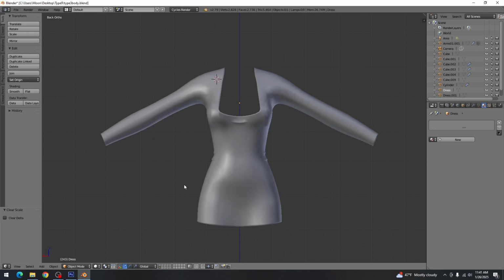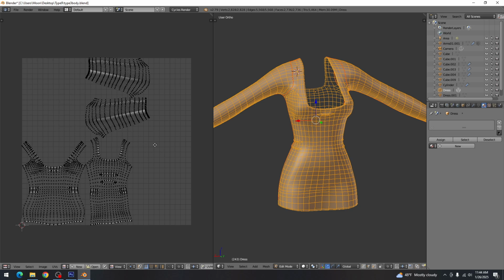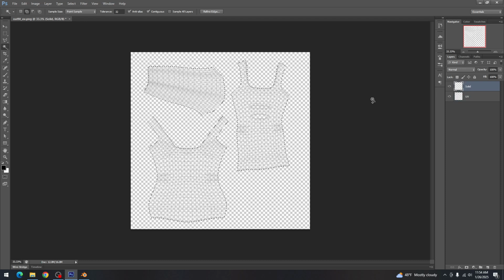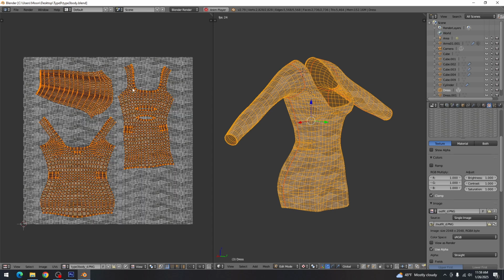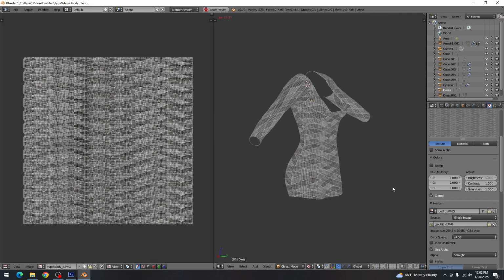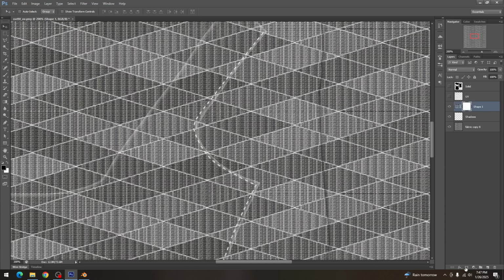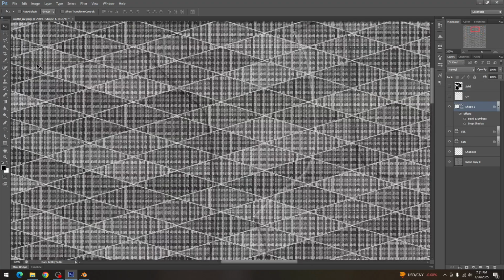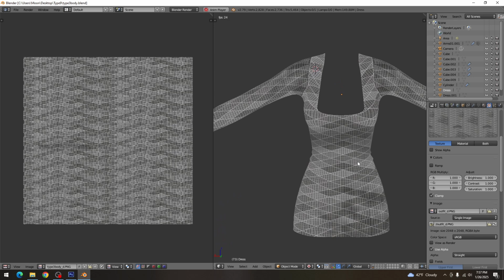Texturing clothes in blender from scratch using UV Maps and Unwrapping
In this tutorial you will be learning how to create and apply basic textures to an object in blender and photoshop (or GIMP) for use mostly in game mods.